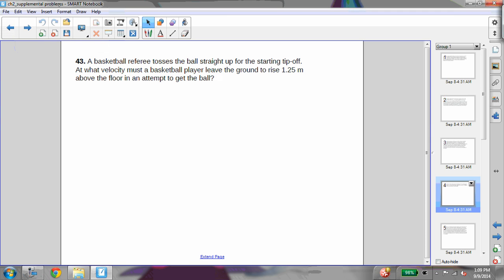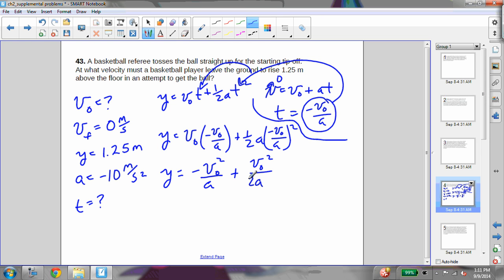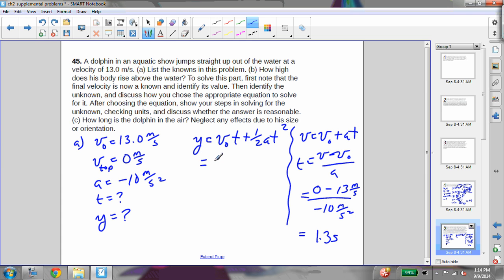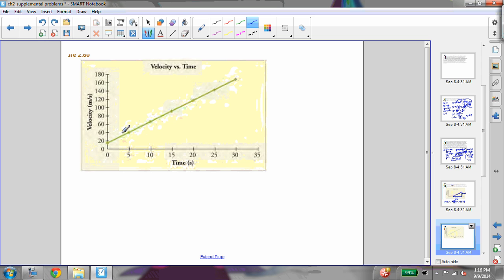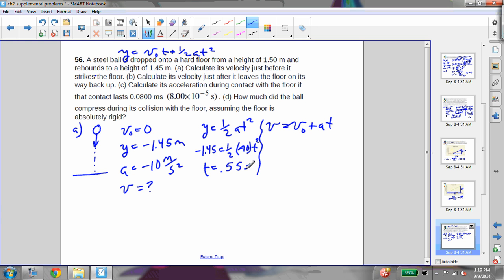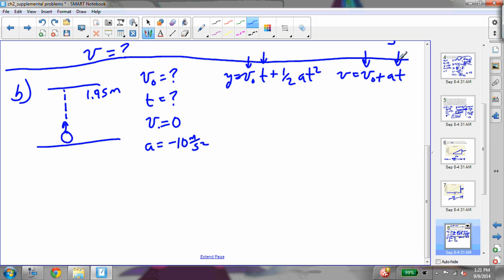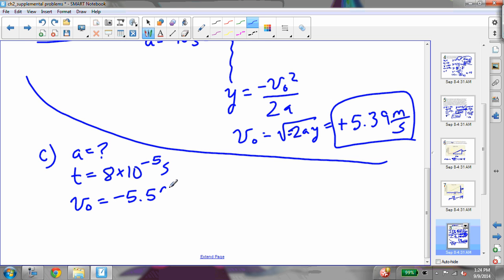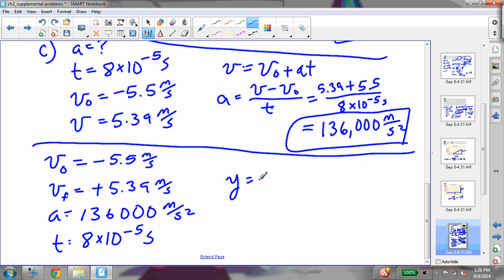phys201 ch2 supplemental problems